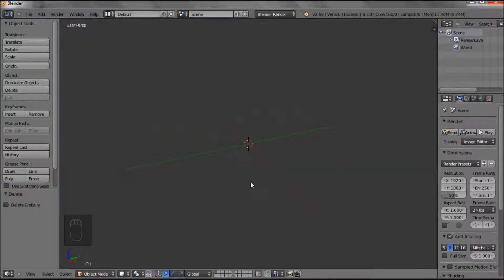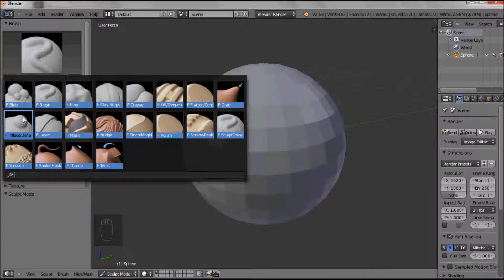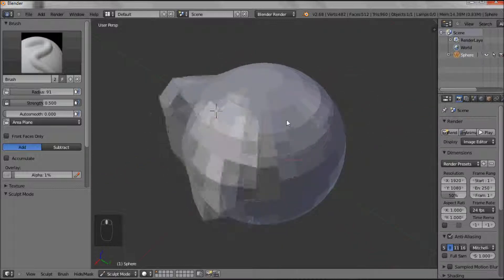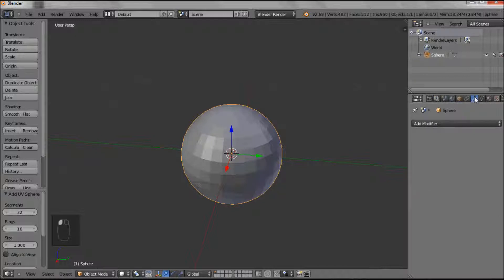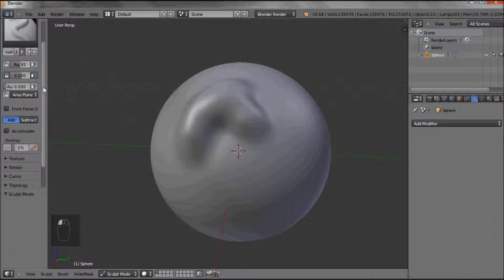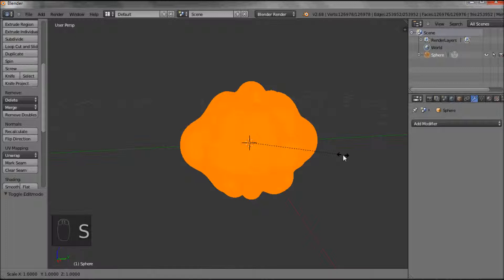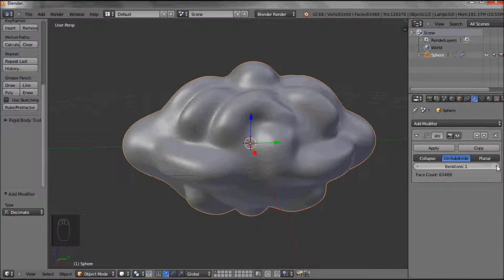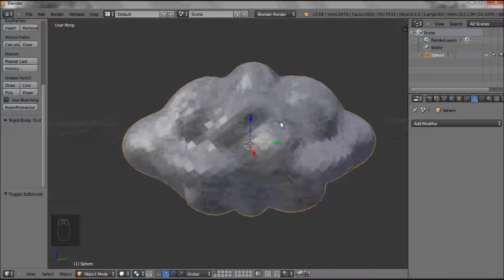8 Modelling in sculpt mode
Of all the digital modelling techniques Blenders Sculpt mode is described as most like modelling a plastic material in the real world. Its drawback however is that it is more of a surface modelling tool and it is difficult to make dynamic sculptural forms with it. This series of videos is aimed at those who might not be that confidant with computer software but want to gain knowledge of digital 3D modelling. For further information and instruction on each video go